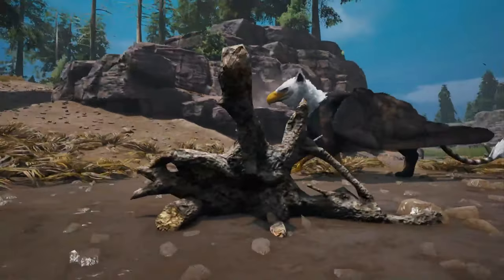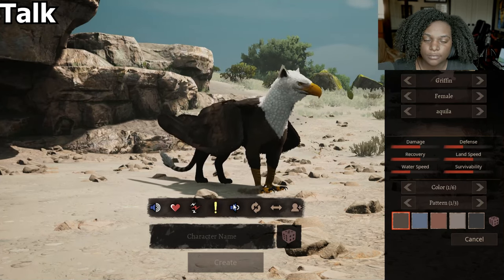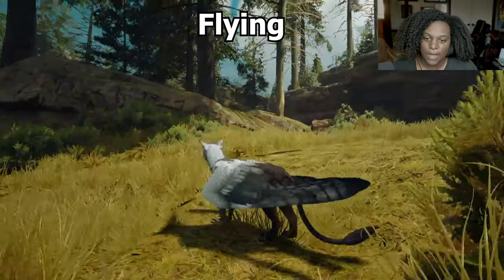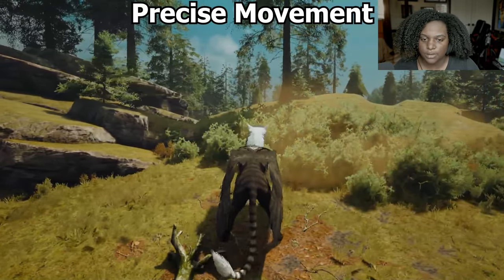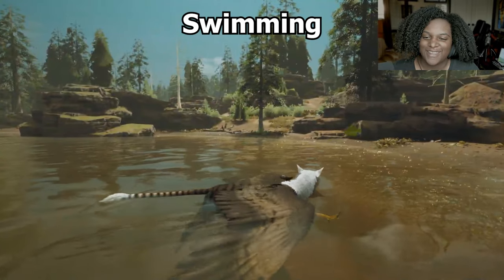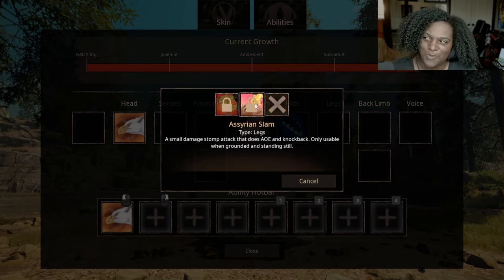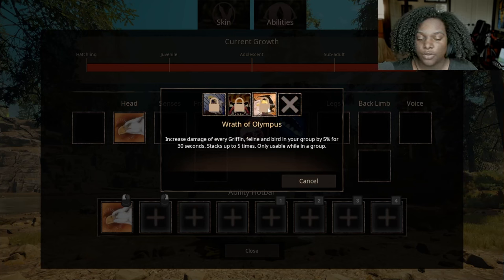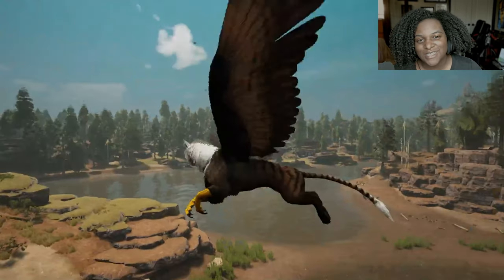New GRIFFIN Mod Showcase! | Path of Titans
Ex Argilla has released their New Griffin Mod for Path of Titans!

As a New Mid-sized creature from Greek Mythology, this video shows the model, abilities, animations, sounds and a little bit of gameplay for the Griffin. Griffin is intended to be a hit-and-run creature with abilities that allow it to fight on its or and dominate with a group. We cover all of that with tips and tricks to make a 100% complete guide for this creature.